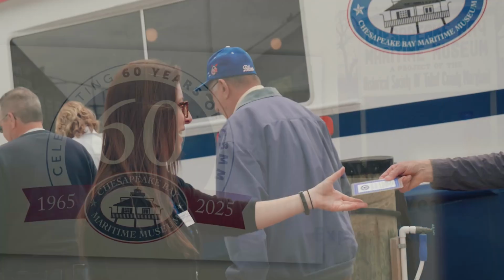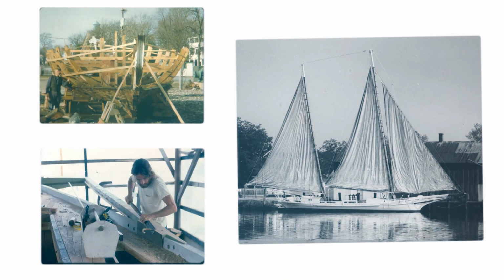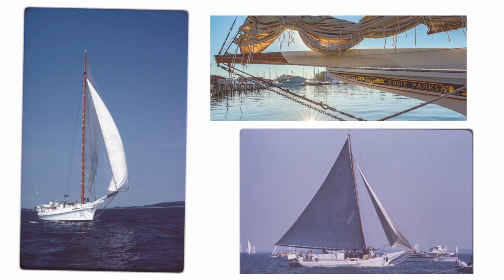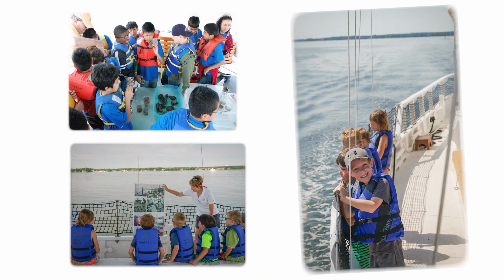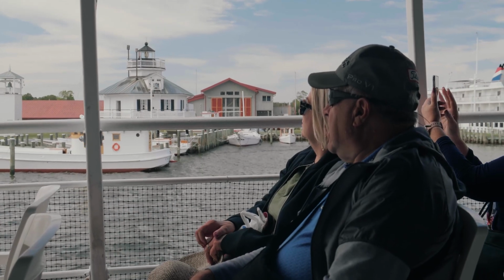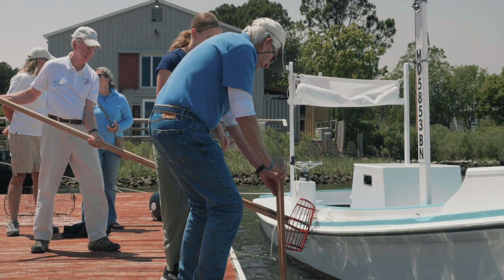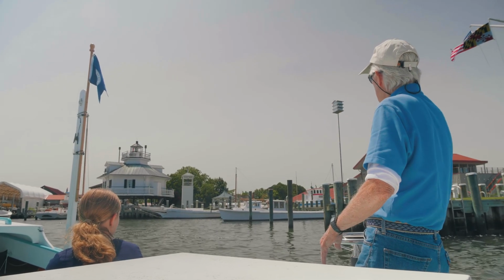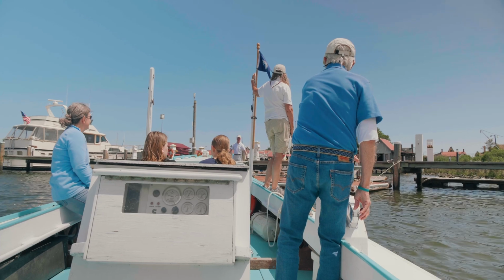CBMM's 60th Anniversary: Celebrating 60 Years of Exploration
The Chesapeake Bay Maritime Museum officially opened its doors on May 22, 1965, as a project of the Historical Society of Talbot County amid a still-bustling complex of workboats, docks, and seafood packing houses on Navy Point in St. Michaels, Md.

Over the past six decades, CBMM has blossomed into a world-class maritime museum and vital community partner serving more than 80,000 guests per year on its 18-acre campus in fulfillment of its mission to preserve and explore the history, environment, and culture of the entire Chesapeake Bay region, and make this resource accessible to all.

In celebration of its 60th anniversary, CBMM is sharing the journey through a video series highlighting key themes across its history. This installment delves into CBMM’s on-the-water offerings over the six decades, from paddling adventures to historic vessel excursions to immersive cruises aboard PATRIOT,  with a spotlight on volunteer captain Lloyd Devigne and a cruise on the Miles River aboard Smith Island crab scrape Volunteer.